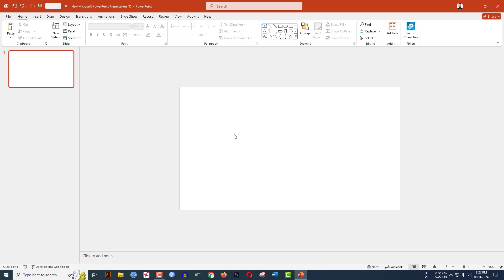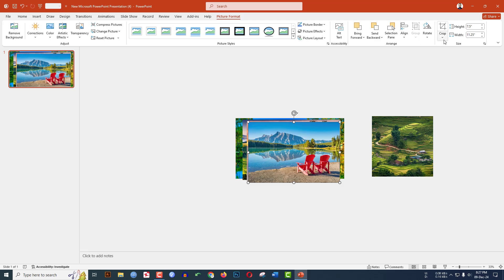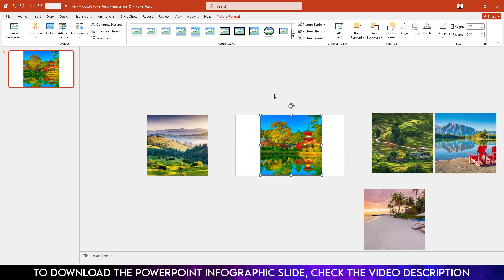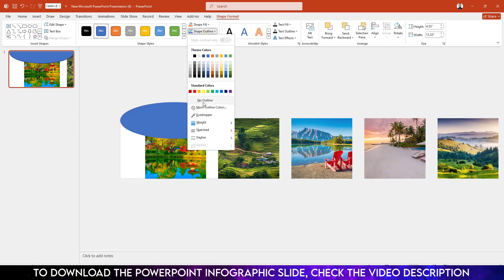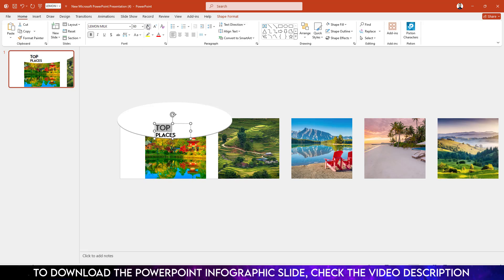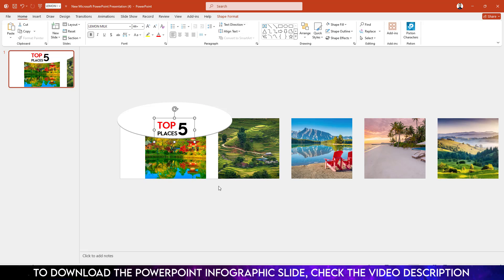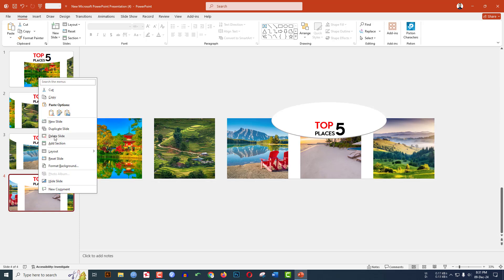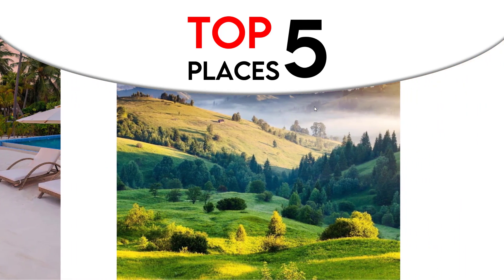Easily Create a Photo Slideshow in PowerPoint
Learn how to easily create a photo slideshow in PowerPoint! This simple tutorial will show you step-by-step how to add photos, use transitions, and make your slideshow look amazing. Perfect for birthdays, weddings, or any special event. Watch now and make your own creative photo slideshows in minutes!

Let me know if you'd like to customize it further! 😊